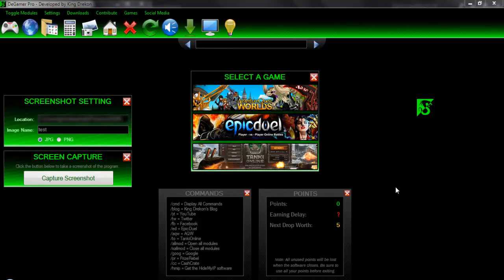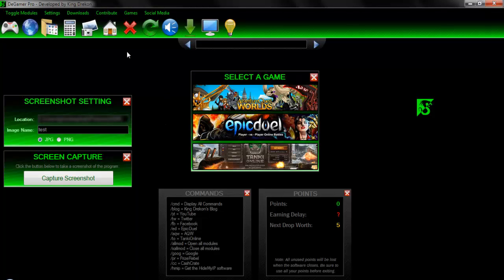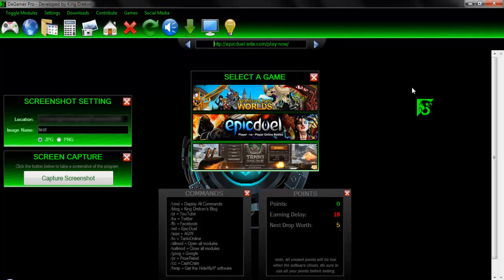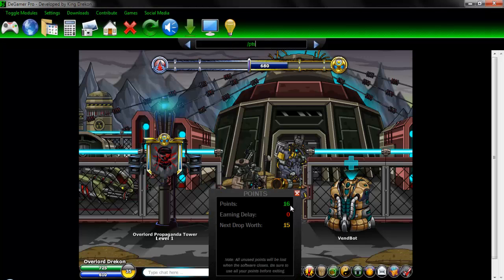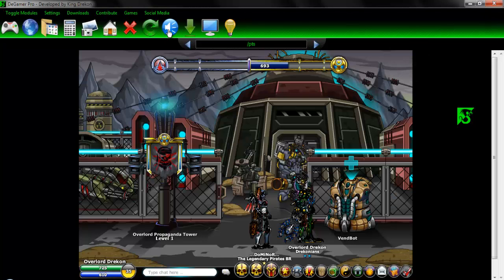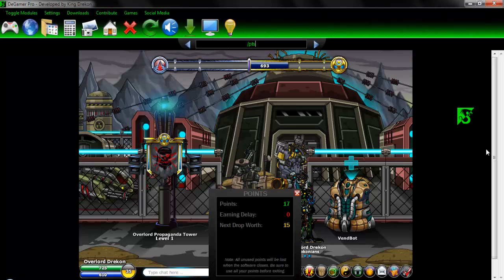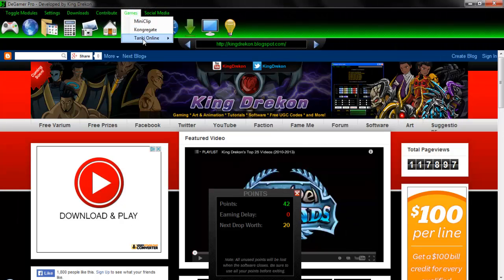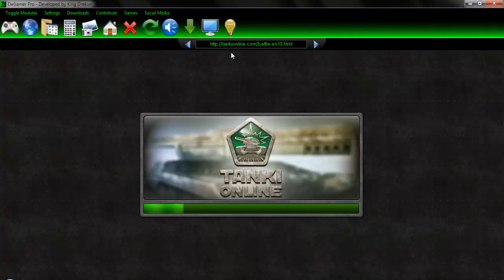DeGamer Pro by King Drekon - Sneak Preview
Here is a sneak preview of the DeGamer Pro software I've been working on. The predecessor of which was the Drekon's ED Pro Tools Be sure to visit my Facebook and Twitter pages to stay updated on the progress of this software. I will upload a more detailed tutorial video when the software has been released.